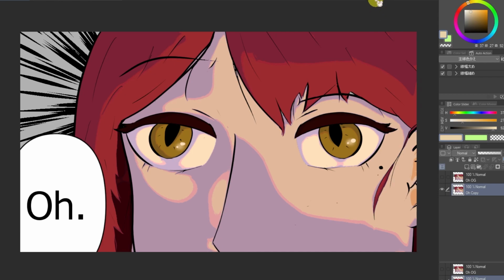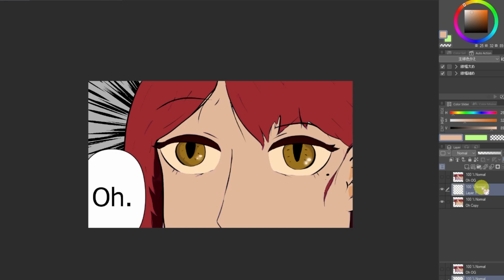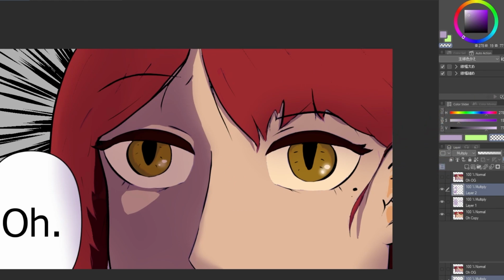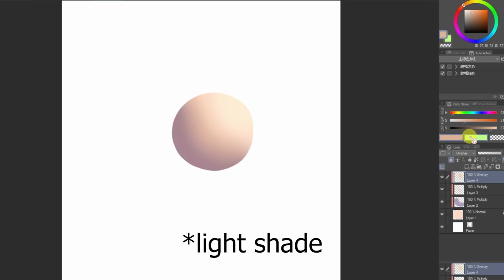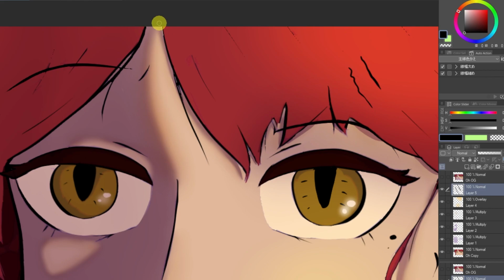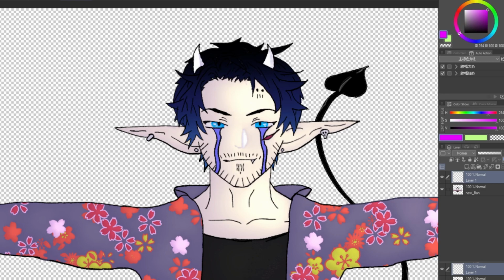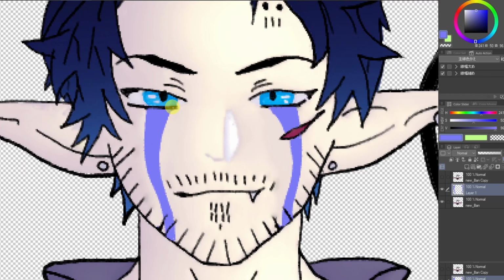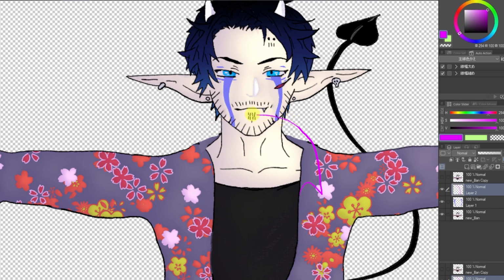Kuru gives you ART ADVICE! #3 Shading & Line Consistency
Thank you Bantos Zukoro for your submission!
And remember, all the suggestions I give through the video are just pieces of advice, you are free to use them or not as you want to!